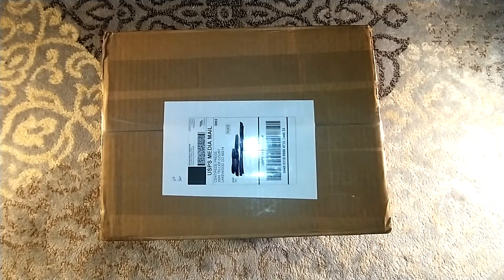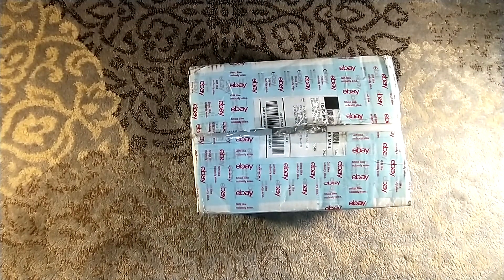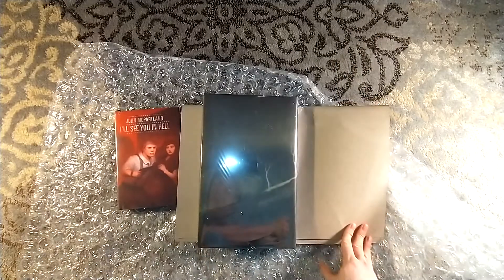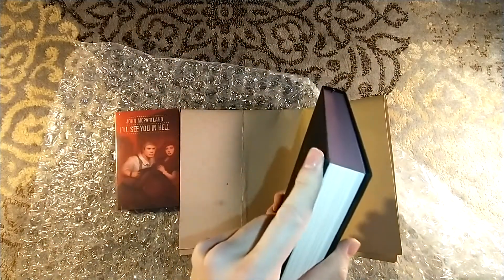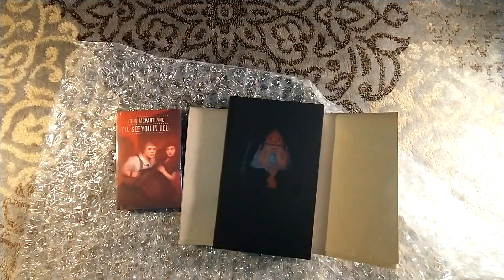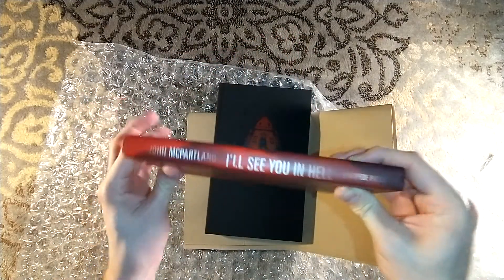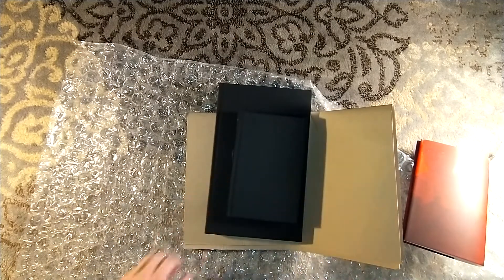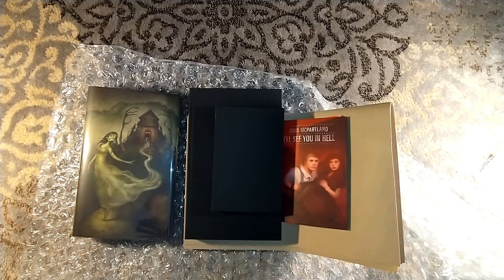Unboxing The Haunting of Hill House by Shirley Jackson and I'll See You In Hell - Centipede Press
Unboxing The Haunting of Hill House by Shirley Jackson and I'll See You in Hell by John McPartland, both published by Centipede Press.

The Haunting of Hill House is one of the finest publications I've seen from 2020 and this was a year PACKED with Suntup Editions. It feels blasphemous saying that...